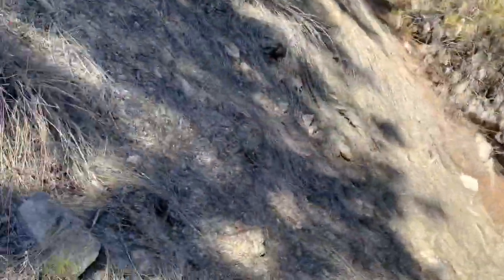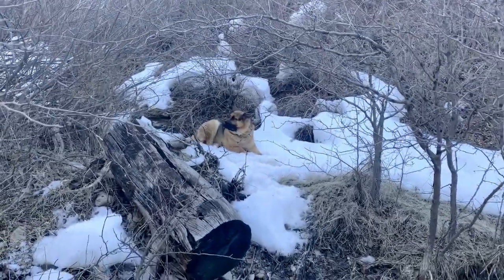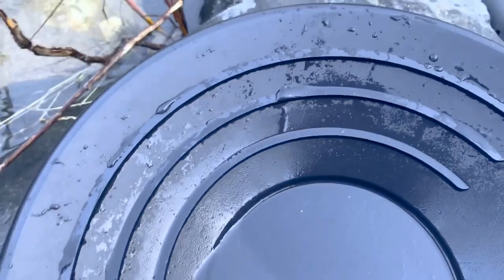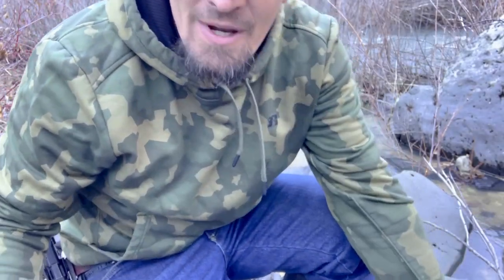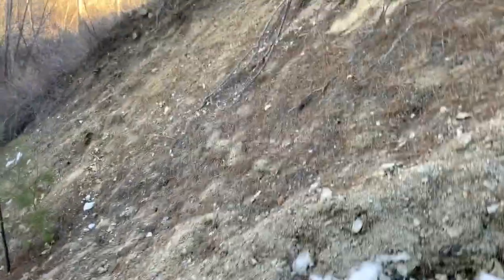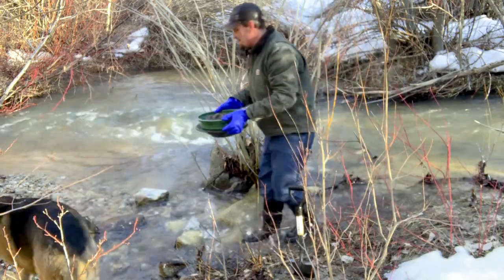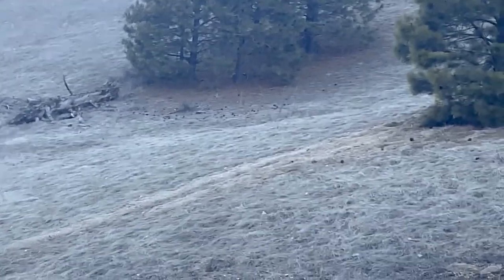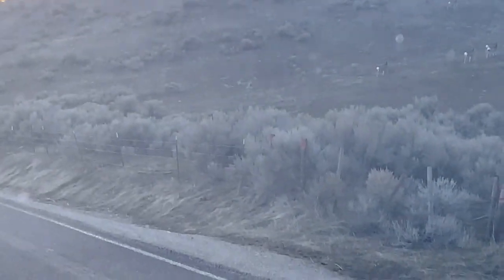Prospecting with a skunk!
Went on a hike to get a good breath of mother nature and find some gold in the miners pan.  Got really lucky and did not get sprayed by a skunk.  Found a little Gold so we did not get skunked.  LOL.  Please make a comment, like or dislike.  Let me know what you all would like to see more of.